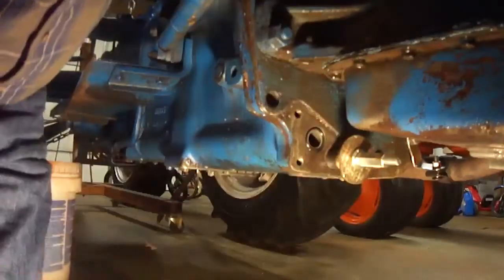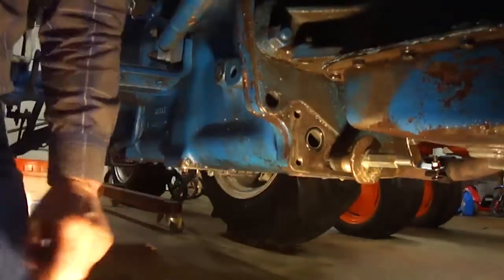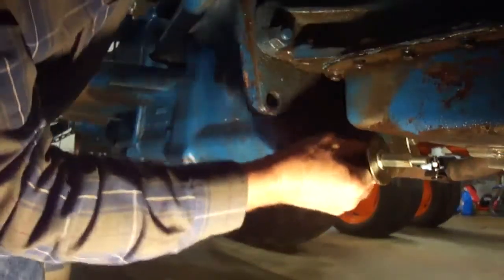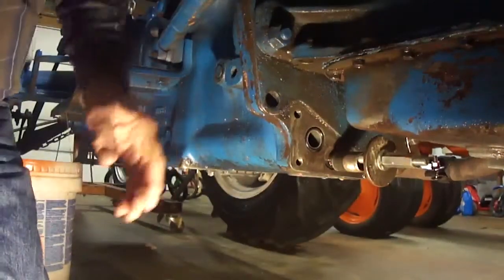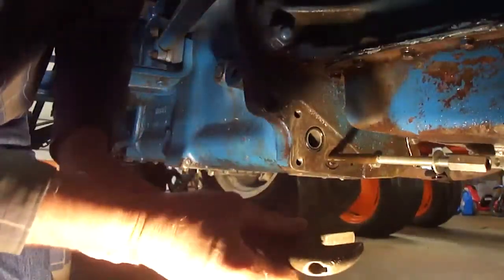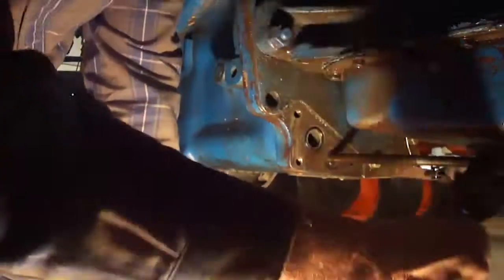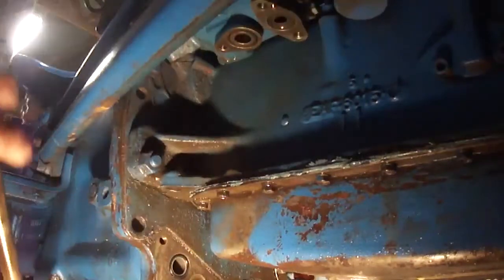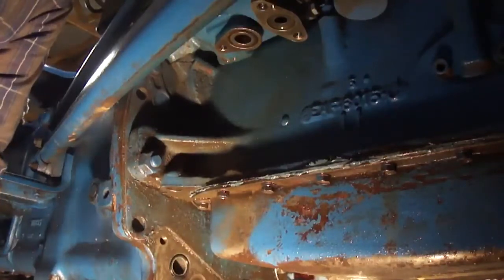Ford 2000 tractor hydraulic line removal 3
Third video how to remove hydraulic line on  Ford 2000 4 cyl gas tractor